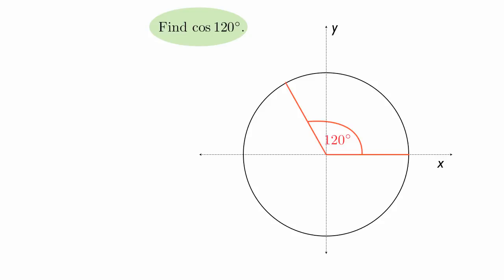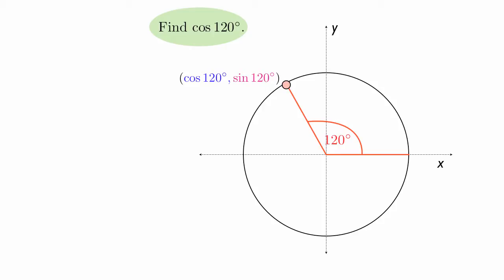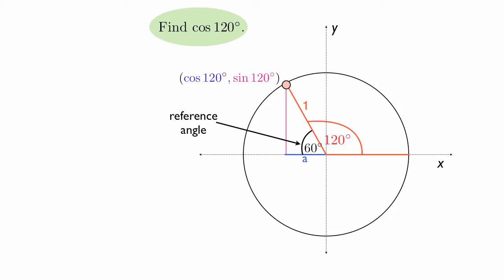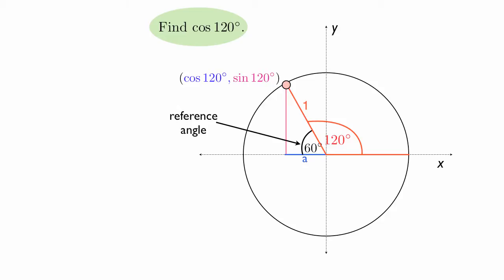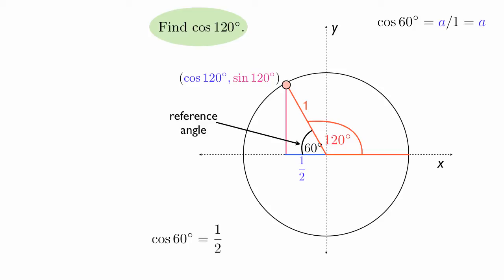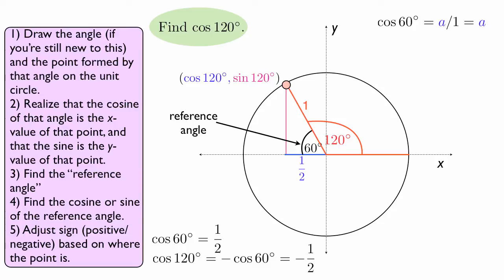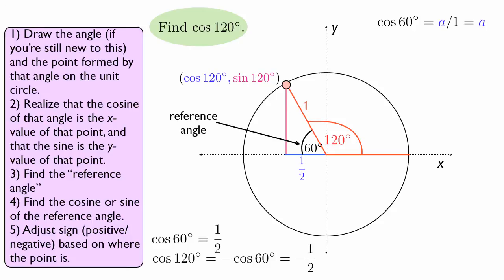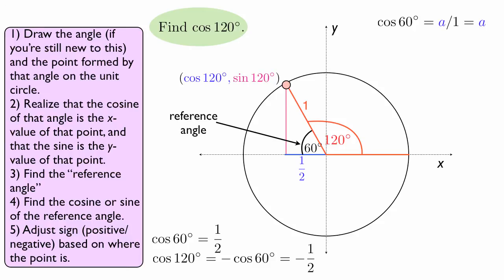Trigonometric Functions and the Unit Circle - Example (Cosine of 120 Degrees)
We find the cosine of 120 degrees the "long way". This is what you're really doing every time you find the cosine of an angle greater than 90 degrees. Of course, there are shortcuts. But this is theoretically how and why it works. Draw the angle and point on the unit circle, realize that the x-value of the point is the cosine of the angle, and find that point using a new triangle and a reference angle.